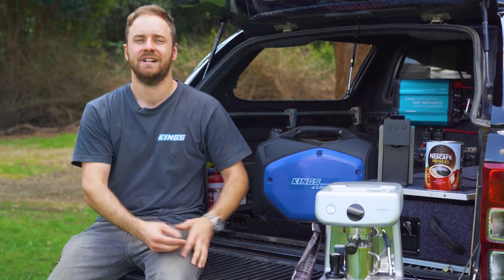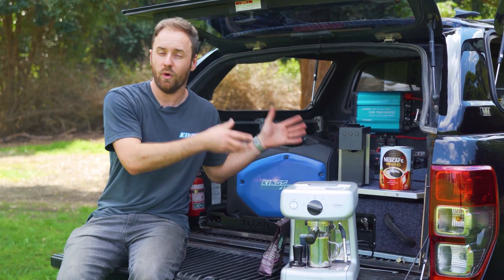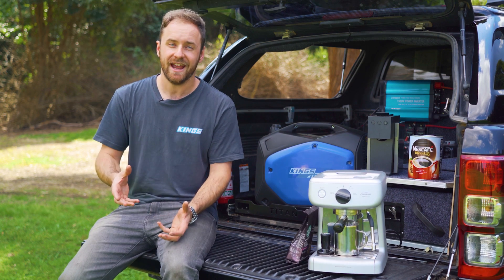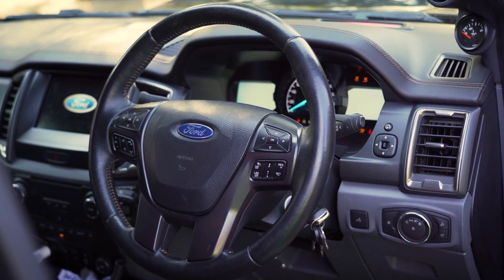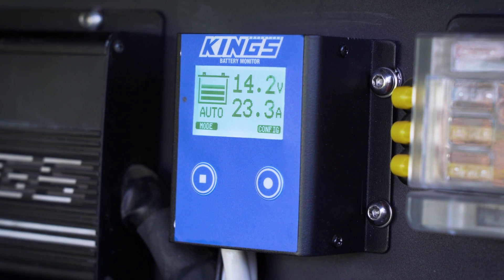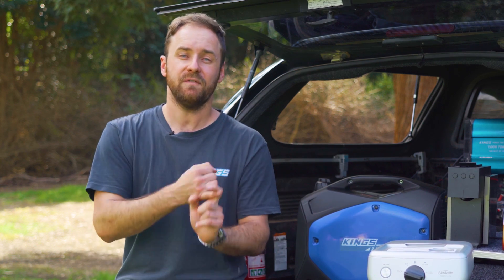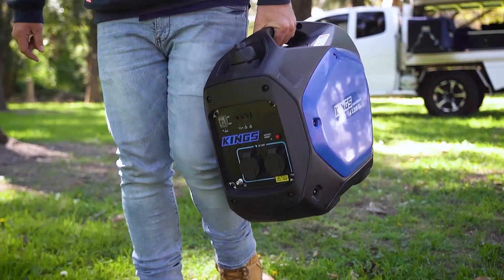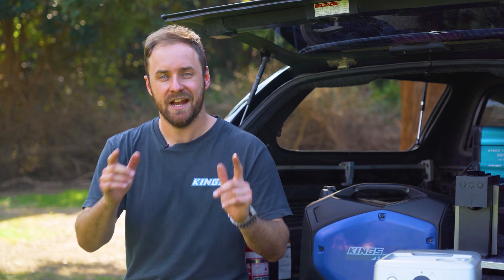How to make REAL coffee at camp - 12V system design tips and tricks!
240v Inverter 1500W Pure Sine Wave

Don't resort to eating coffee out of the can when you're camping - follow Cahn's tips to see how you could run a coffee machine while you're out bush - no powered campsites required!

Okay, so not everyone will ever go to this extreme - but the point is, you can - and it's pretty bloody easy.

Caffeine lovers, come get your fix!

ABOUT US!
4WD Supacentre is an Australian owned company offering quality 4WD, camping and outdoor products at wholesale prices. We carry a wide range of products designed to make your 4WD or camping trip that much more enjoyable. Products range from air compressors, awnings, awning tents, camping gear, exhausts, led lights, Titan rear drawers, recovery gear and heaps more!